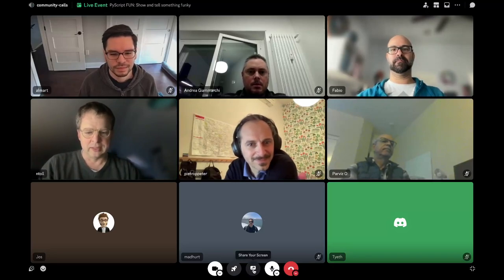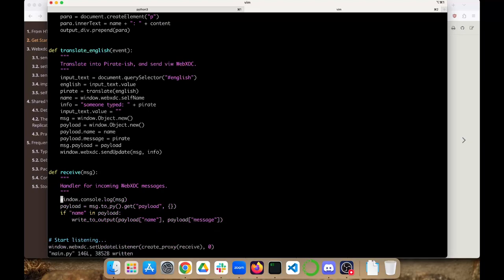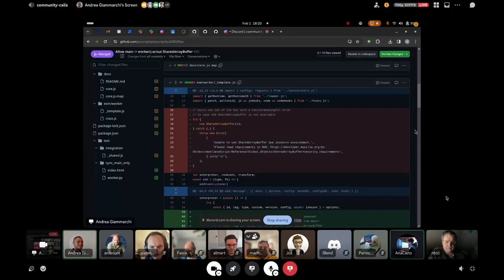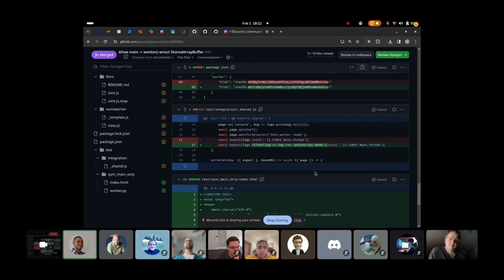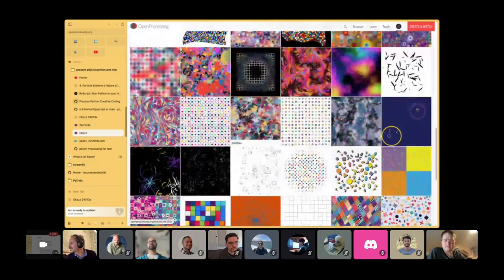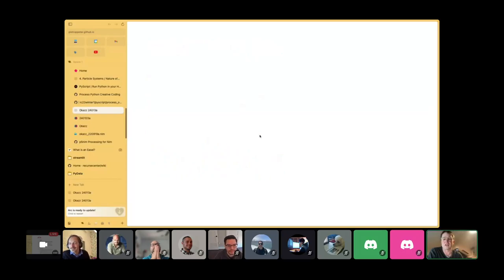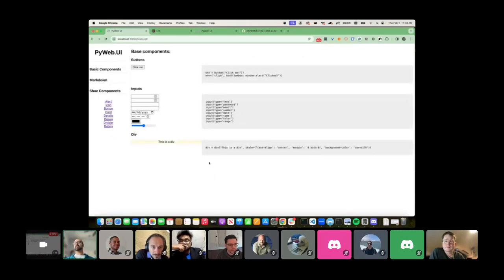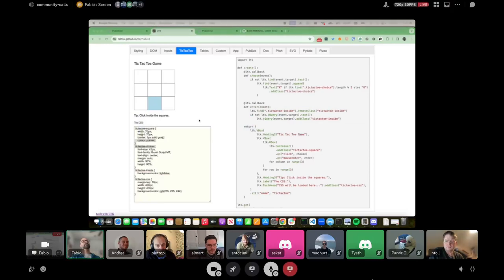PyScript Fun presentations from 2024-02-01